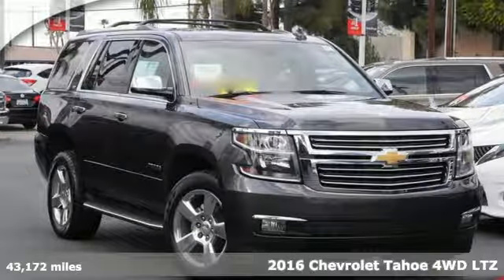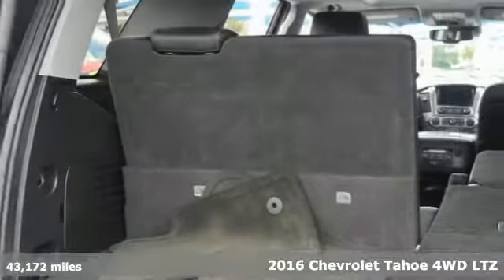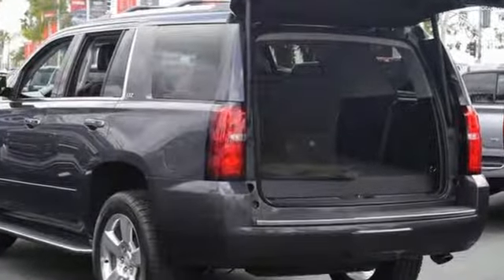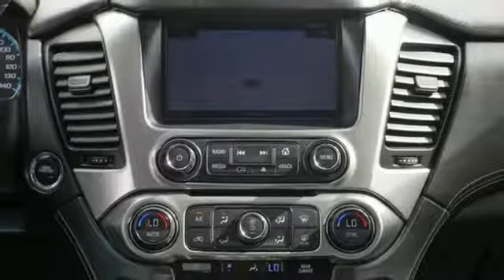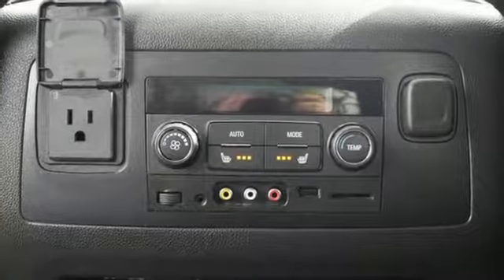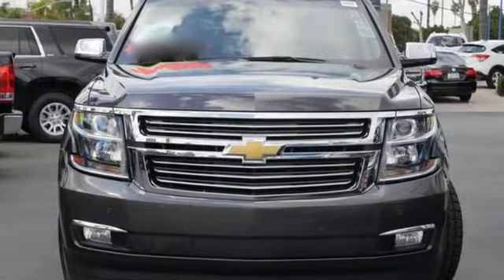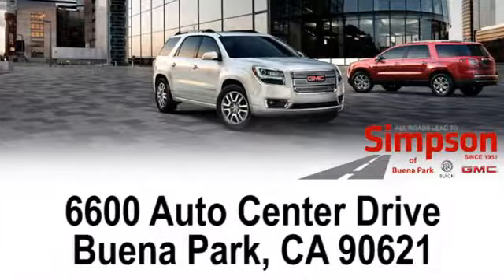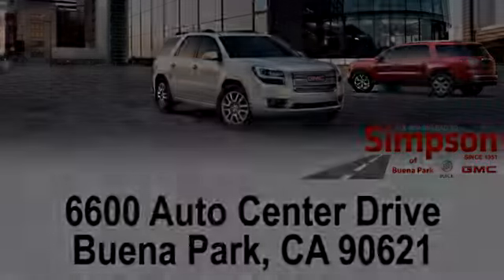Used 2016 Chevrolet Tahoe Cerritos CA Buena Park, CA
Year: 2016
Make: Chevrolet
Model: Tahoe
Trim: LTZ
Engine: EcoTec3 5.3L V8
Transmission: 6-Speed Automatic Electronic with Overdrive
Color: Gray
Interior: Jet Black
Mileage: 43172
Stock #: L237864
VIN: 1GNSKCKC1GR237864
CARFAX One-Owner. Buy with confidence with our available Simpson Total Protection Package! Ask us how., Please call for more details., 4WD, Jet Black w/Leather-Appointed Seat Trim, 1st & 2nd Row Color-Keyed Carpeted Floor Mats, 2-Speed Active Electronic AutoTrac Transfer Case, 3.42 Rear Axle Ratio, 3rd Row 60/40 Power Fold Split-Bench, 4-Wheel Antilock Disc Brakes, 5 12-Volt Auxiliary Power Outlets, Auto-Dimming Inside Rear-View Mirror, Black Assist Steps w/Chrome Accent Strip, Bose Centerpoint Premium 10-Speaker Surround Sound, Color-Keyed Carpeting Floor Covering, Driver Inboard & Front Passenger Airbags, Electronic Cruise Control w/Set & Resume Speed, Enhanced Driver Instrument Information Display, Floor Console, Fog Lamps, Front & Rear Parking Assist, Hands Free Power Liftgate, Head-Up Display, Heated 2nd Row Seats, Heated Leather Wrapped Steering Wheel, Integrated Trailer Brake Controller, License Plate Front Mounting Package, Magnetic Ride Control Suspension Package, Max Trailering Package, Memory Settings, Navigation System, OnStar Basic Plan For 5 Years, Passive Entry System, Power Release 2nd Row Bucket Seats, Power Sunroof, Power Tilt & Telescoping Steering Column, Power-Adjustable Accelerator & Brake Pedals, Power-Folding Heated Outside Mirrors, Preferred Equipment Group 1LZ, Push Button Keyless Start, Rear Cross-Traffic Alert, Rear Seat Blu-Ray/DVD Entertainment System, Rear Seat DVD Entertainment System, Remote Keyless Entry, Roof-Mounted Luggage Rack Side Rails, Side Blind Zone Alert w/Lane Change Alert, SiriusXM Satellite Radio, Sun, Entertainment & Destinations Package, Universal Home Remote, Wireless Charging.brTungsten MetallicbrClean CARFAX.brbrAll Roads Lead to Simpson.

Address:
6600 Auto Center Drive